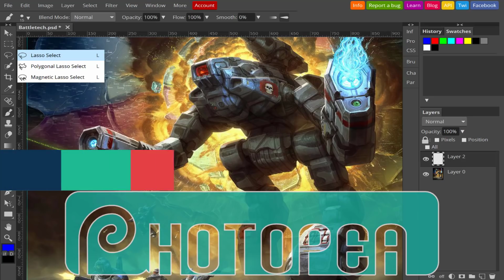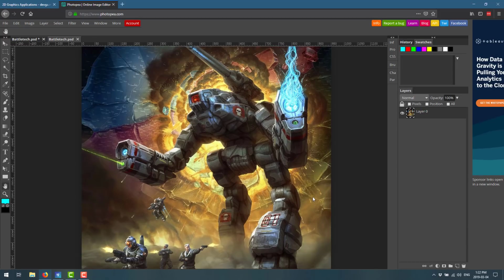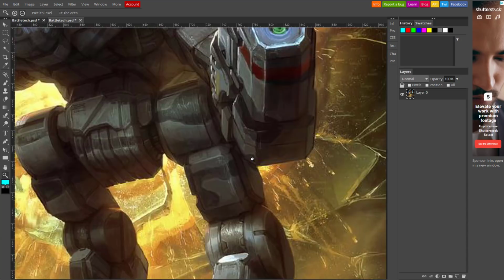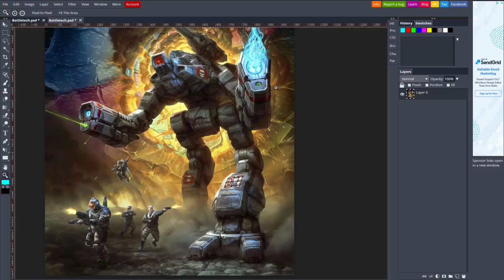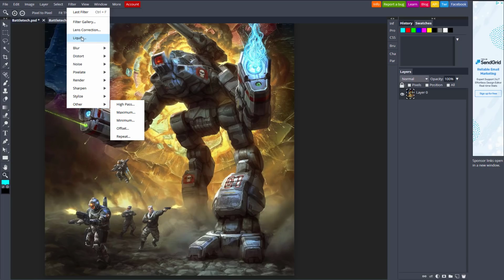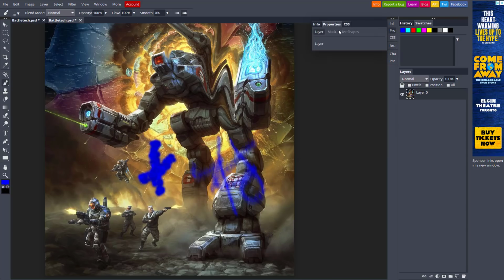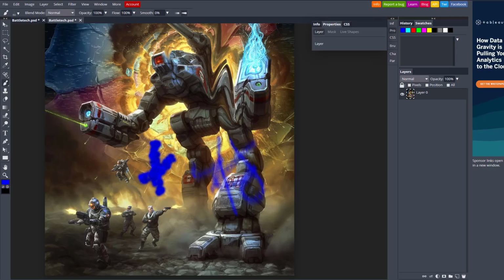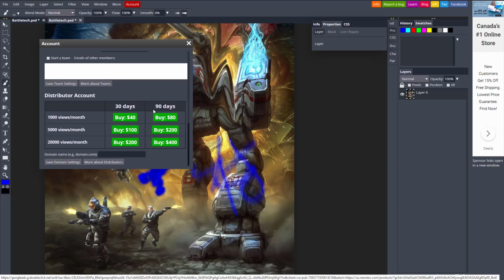Photopea - Photoshop in the Browser?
Photopea is free browser based clone of Photoshop.  Perhaps what's most impressive... it's a good clone of Photoshop!  We go hands on with this app and look to see if it is an effective photoshop alternative.